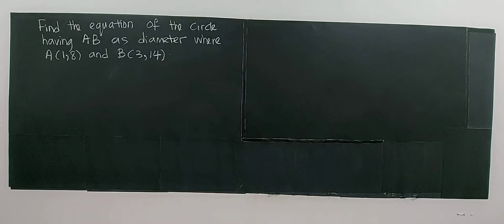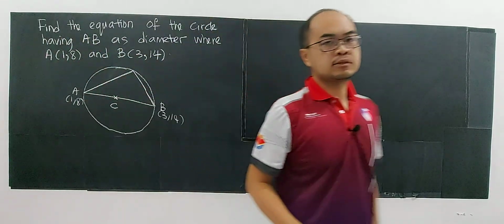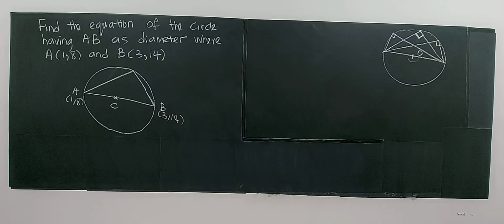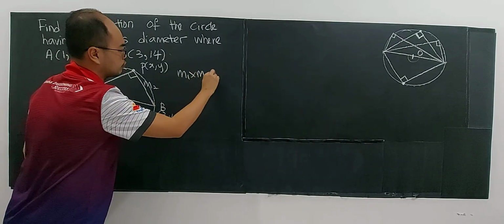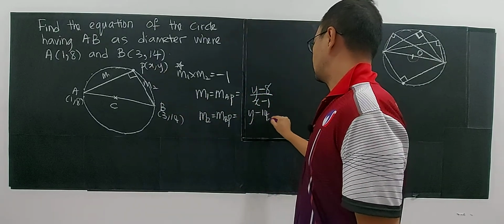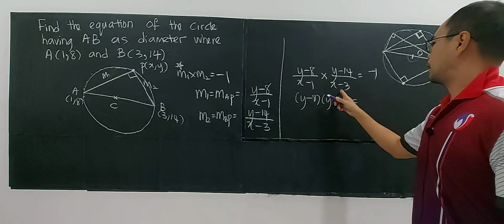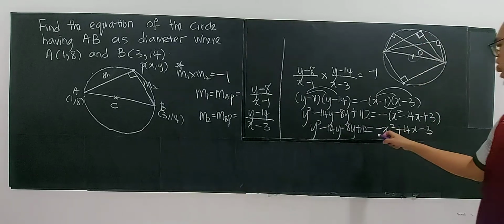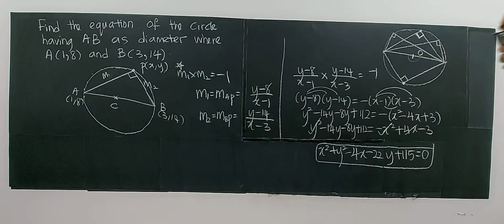Circle Extra 4